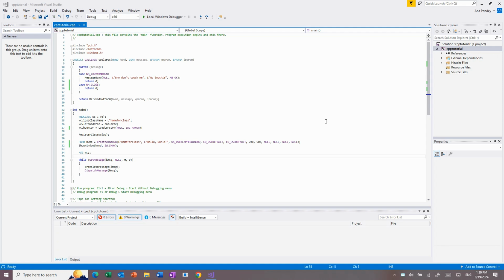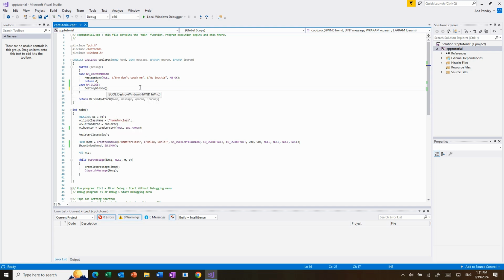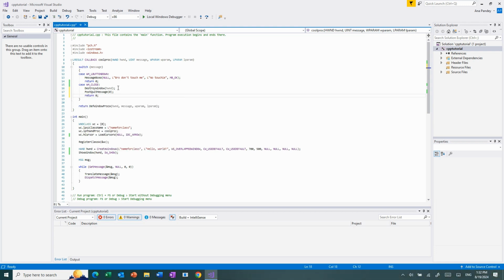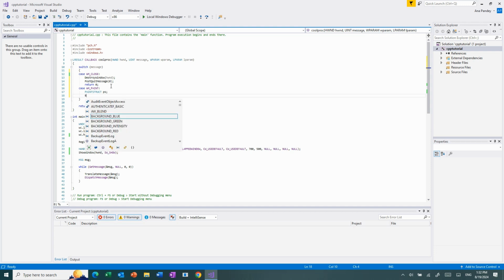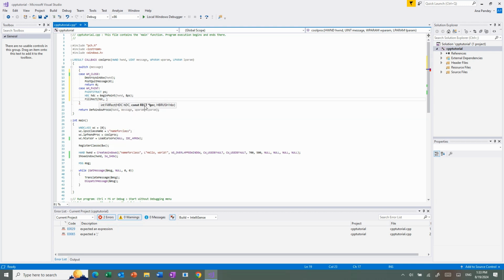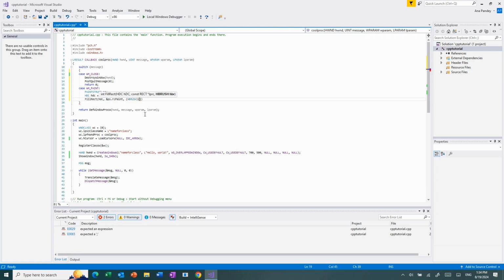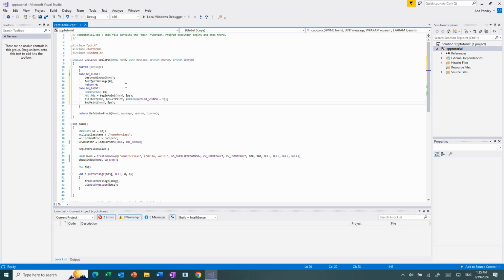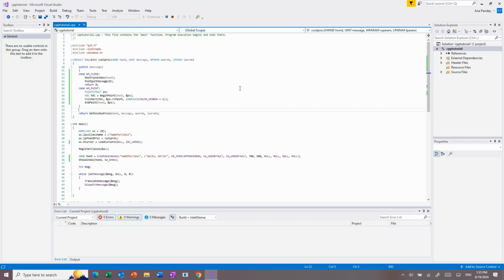Why my window has black areas when resized? | Handling WM_PAINT message in Win32 (C++)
Does your app window develop black areas when resized?
Maybe you are not handling the WM_PAINT message correctly in your window procedure...

Watch to find out how to fix this problem!

Also, I touch on how not to abuse the WM_CLOSE message... feel free to skip that part if you wish.